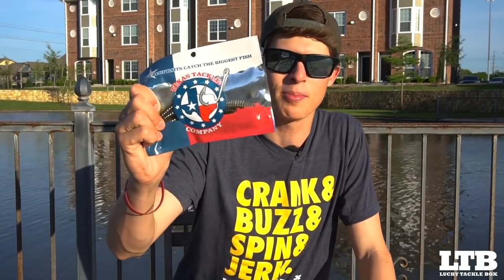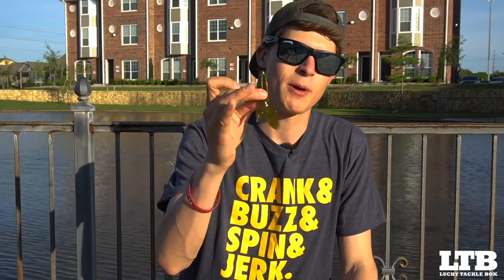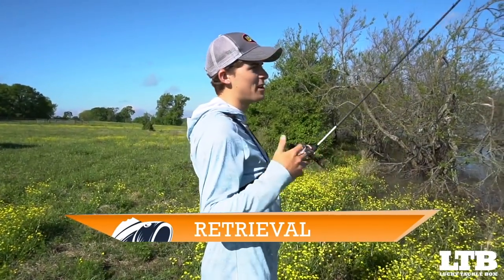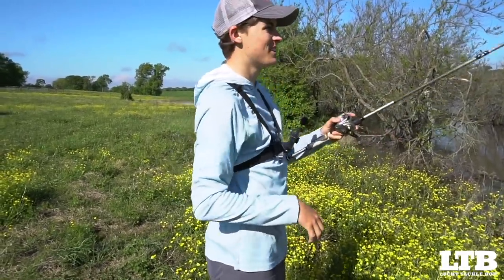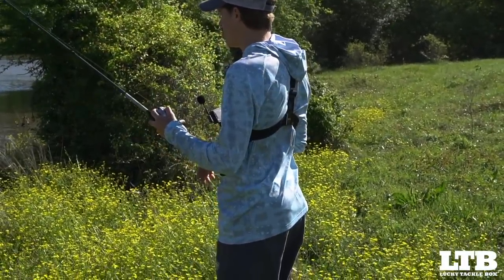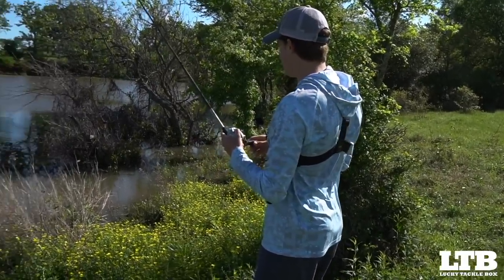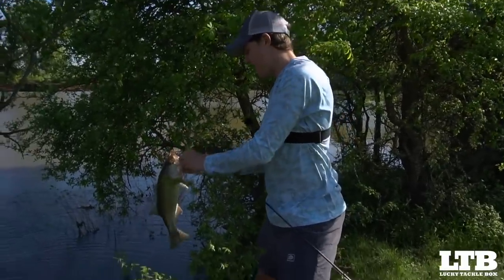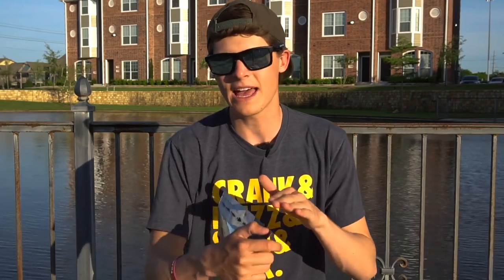How to fish craw baits in Spring for Big Bass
Want to learn how to fish with the Texas Tackle Craw? LTB's Tyler Anderson gets into detail on how to use this awesome bait to help you land that bass you've always dreamed of...